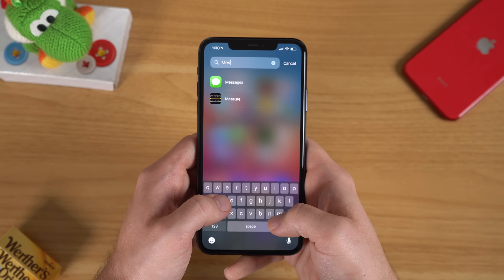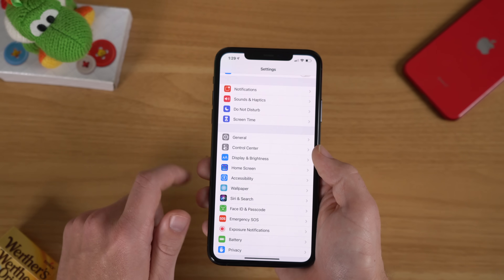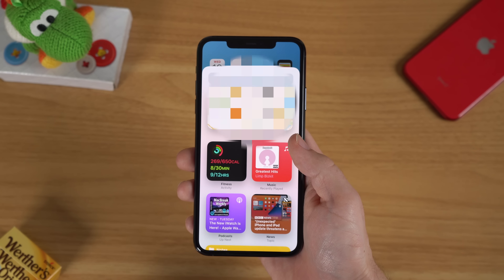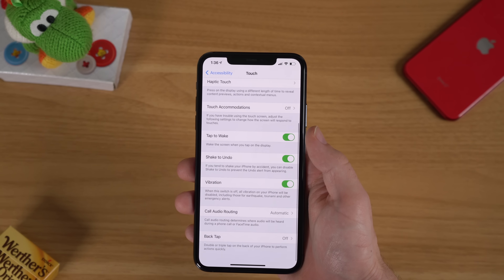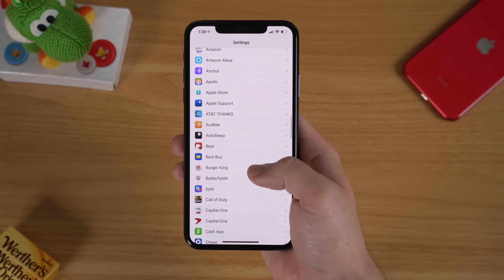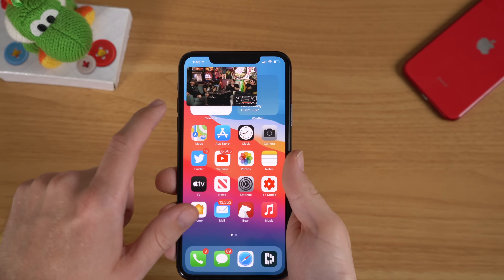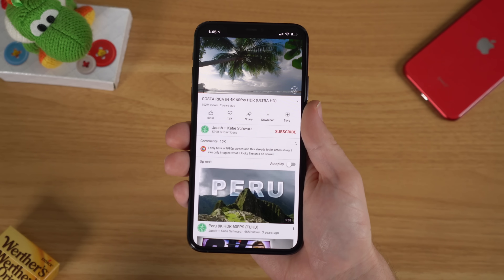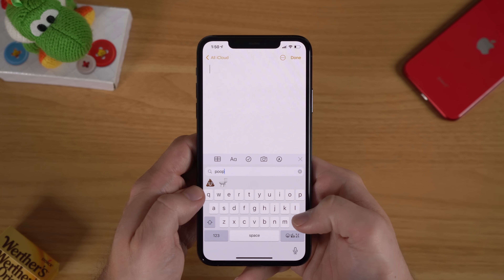iOS 14 Tips & Tricks for Beginners!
The iOS 14 software update is now available on supported iPhones with tons of new features to go over including a redesigned home screen with widgets, app library, emoji search, Picture in picture support, default web browser and email clients, and so much more! In this video I go over what I think are the best tips and tricks for new iOS 14 users to get them started.